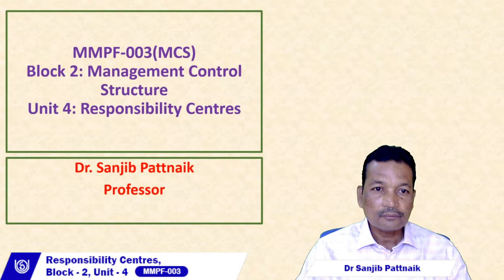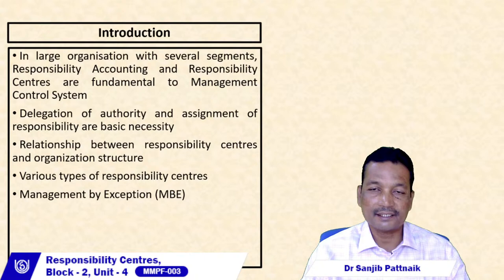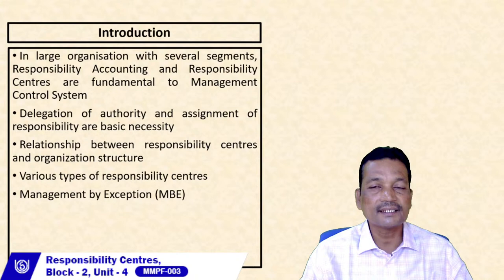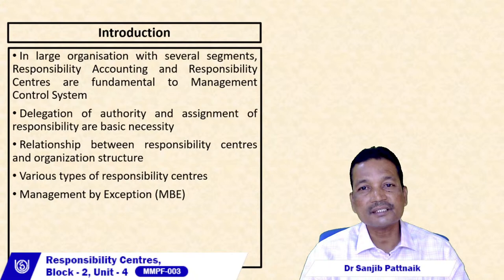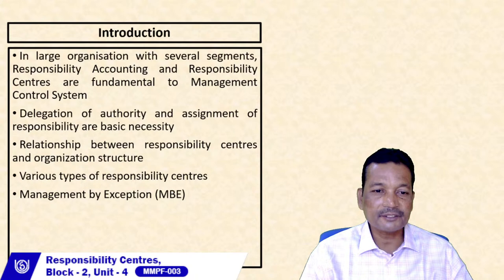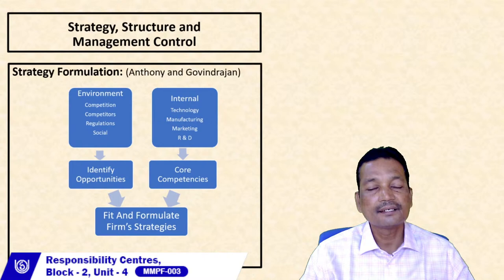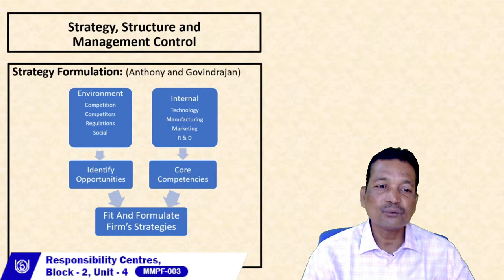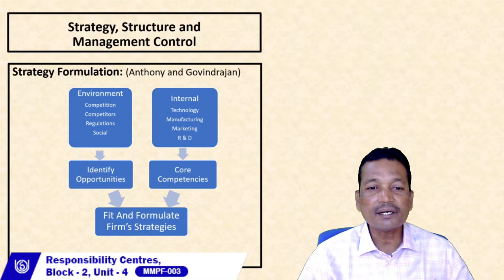Responsibility Centres , Management Control Structure Unit-4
MMPF-003 Management Control Systems Block-2
Dr Sanjib Pattnaik